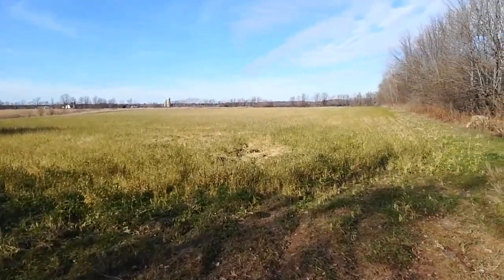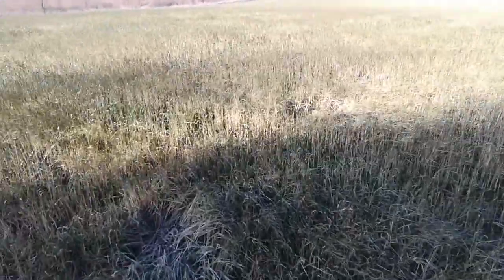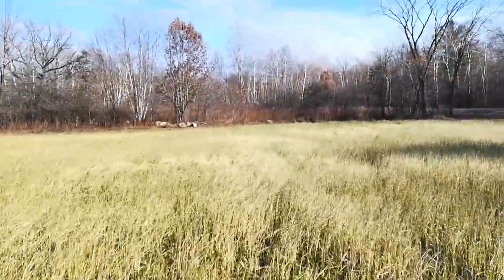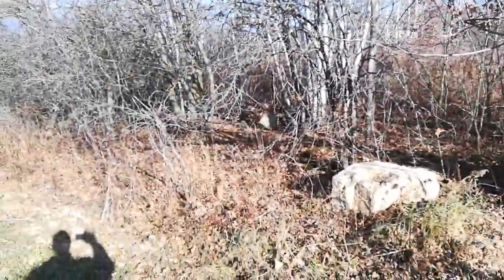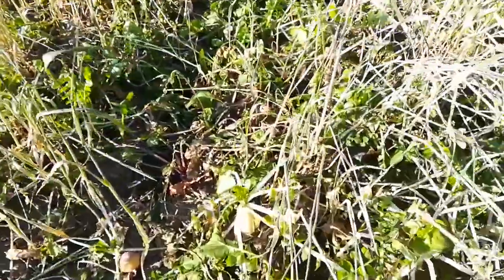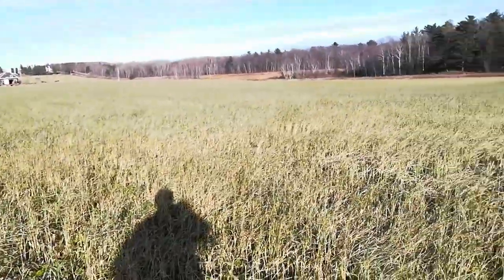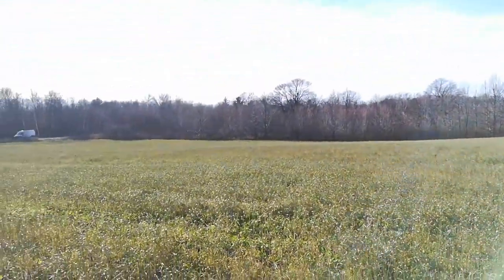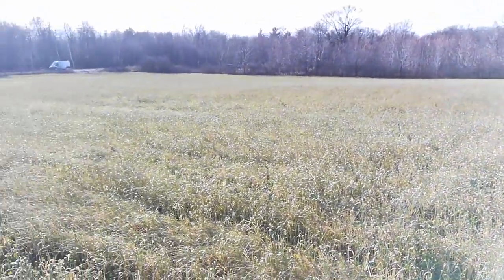Cover Crop After Wheat - Part 3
A final look at the radish, turnip, winter pea + residual wheat that I drilled after harvesting food grade organic hard red spring wheat in August.